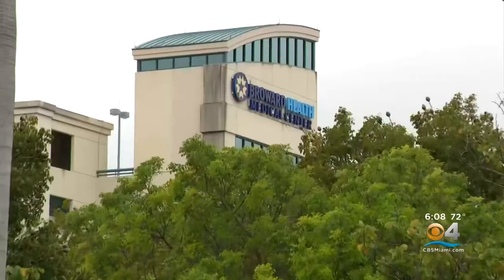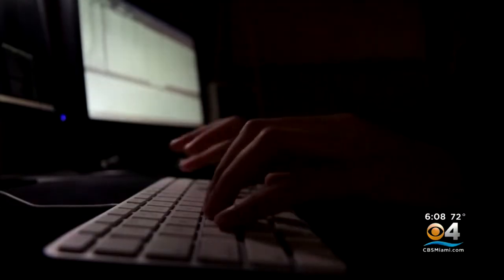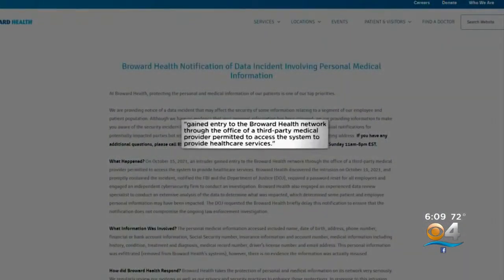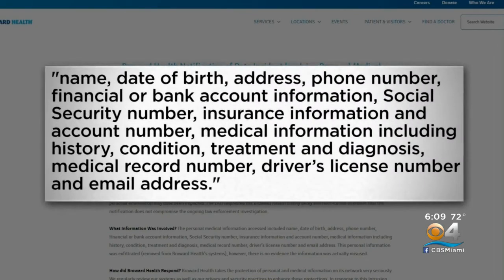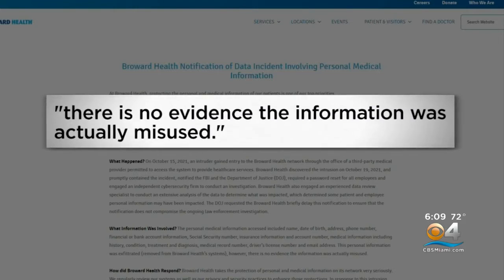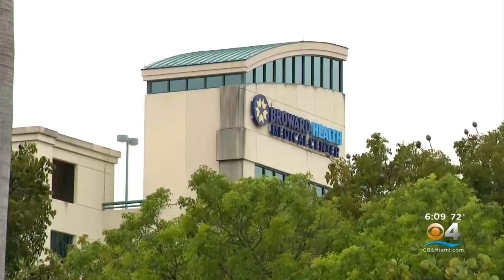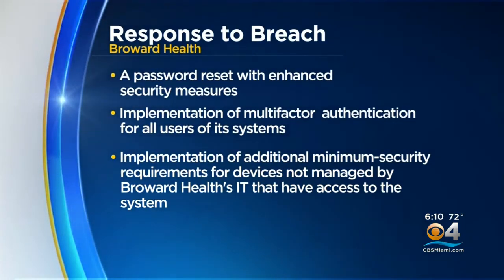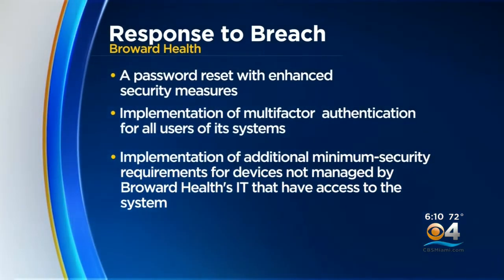Broward Health Suffered Data Breach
CBS4's Austin Carter reports a hacker gained access to personal information for patients and employees.